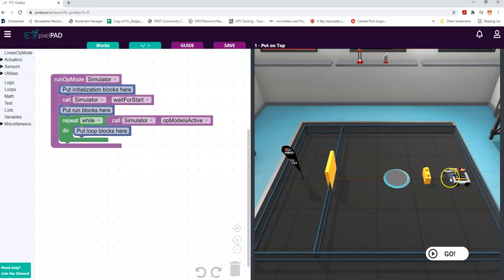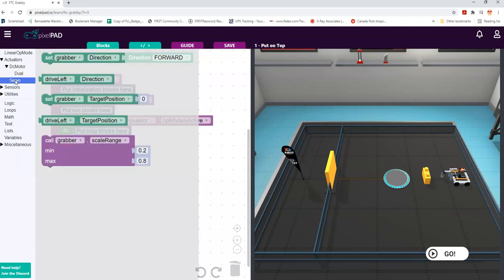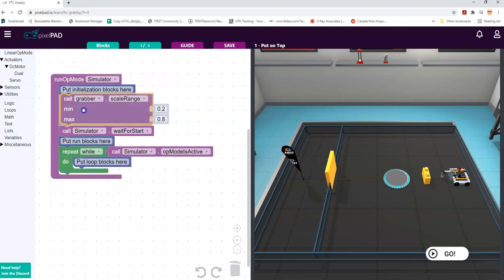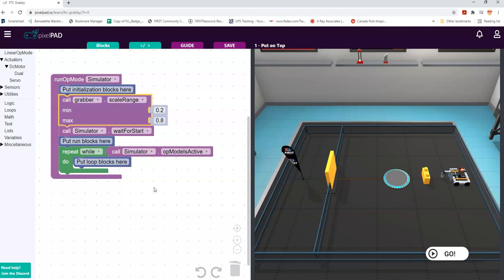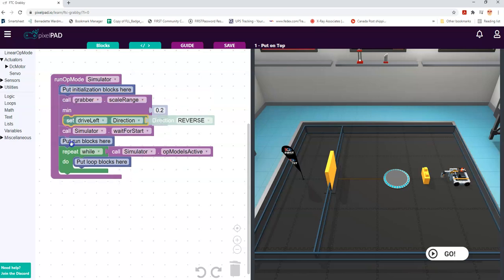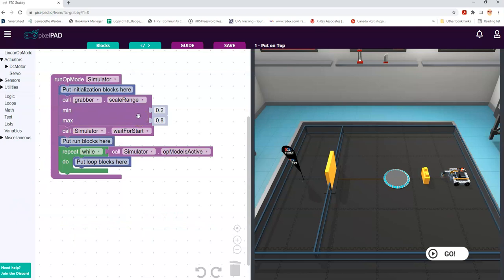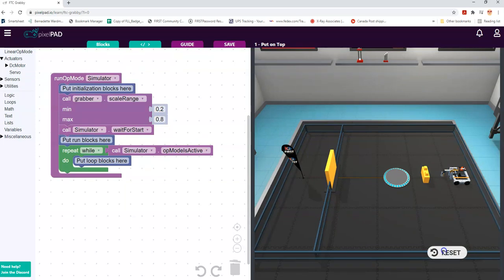FTC Sim Servo Min Max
This short video tutorial talks about setting limits on your servo's movement through coding and why you might want to do that.